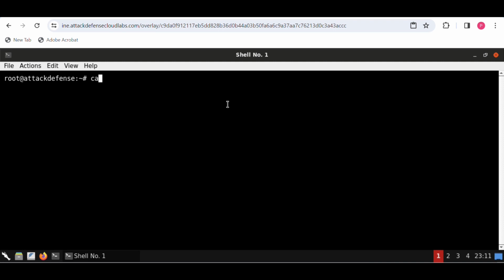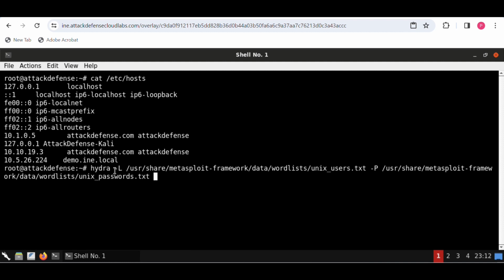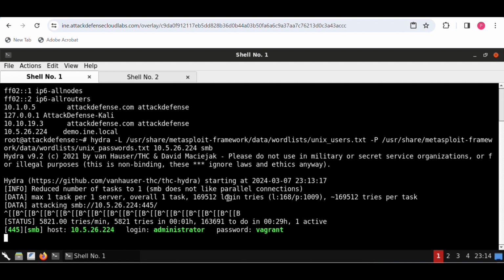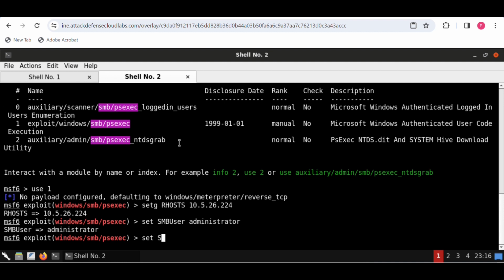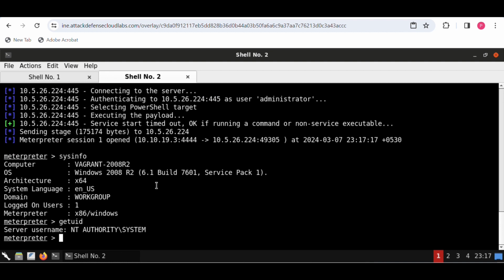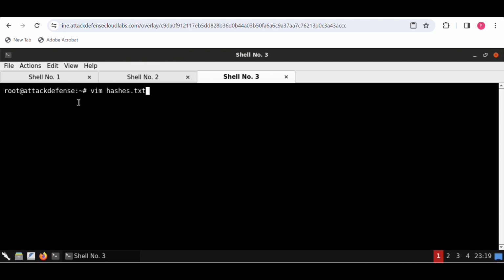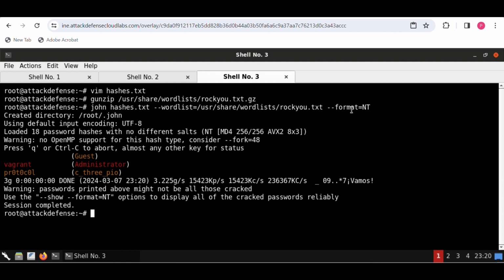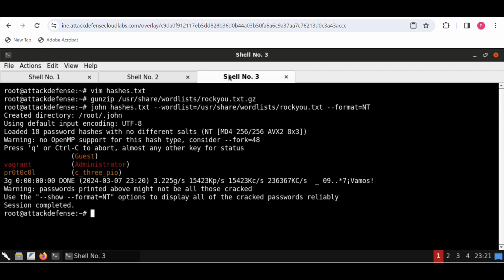Online and Offline Brute Force Attack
This video dives deep into the world of brute force attacks, exploring both online and offline methods used to crack passwords on live hosts.  See how these attacks work, and gain insights into the advantages and disadvantages of each approach.